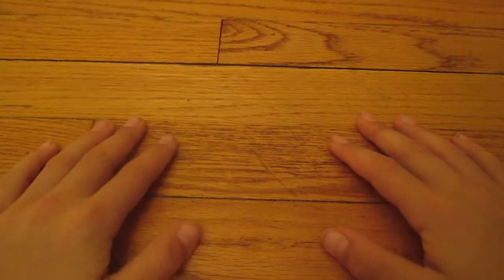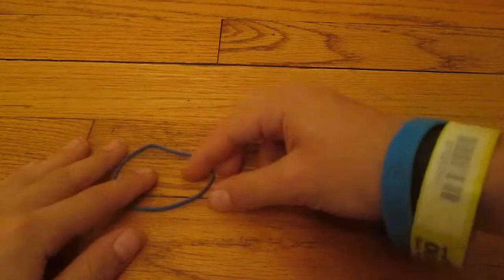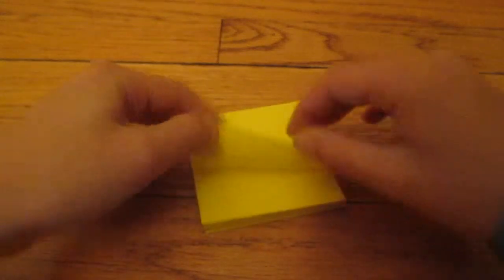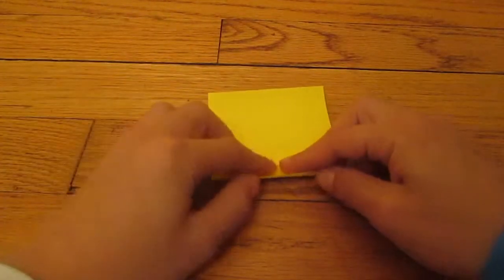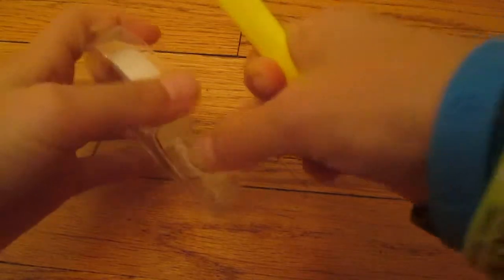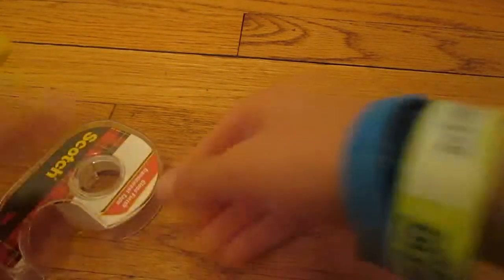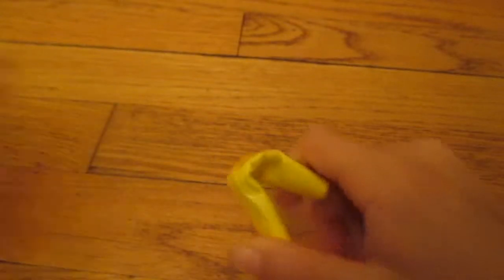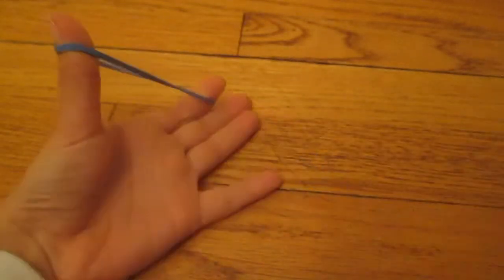How to: Make a rubber band gun (WARNING SHOOTS HARD)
How to make the best rubber band gun. How to make the strongest rubber band gun. Hey guys welcome back, this is my second video and I hope you'll enjoy it. This is a powerful launcher and is very fun to play with. Warning it is not my responsibility if you get hurt with this gun!